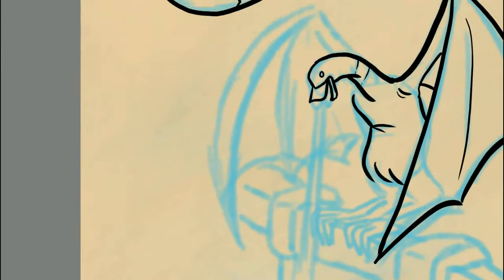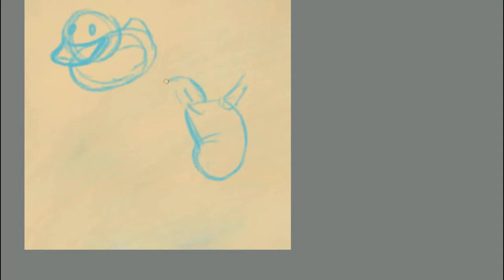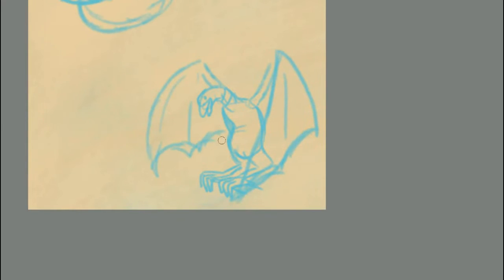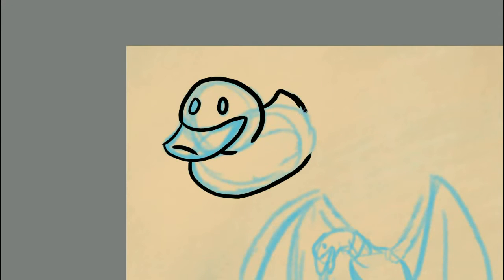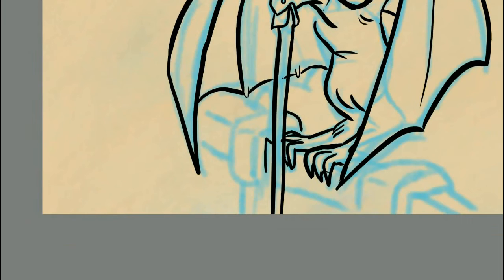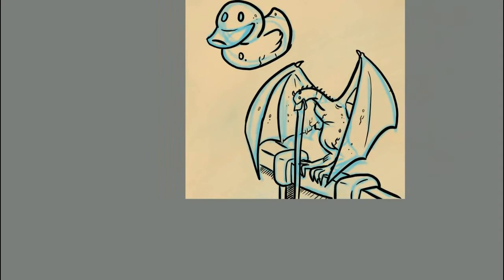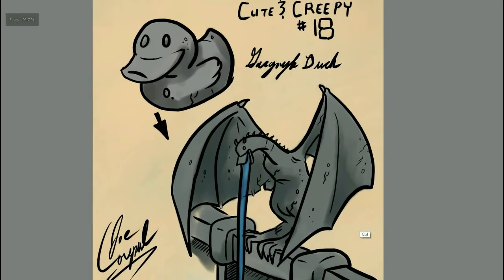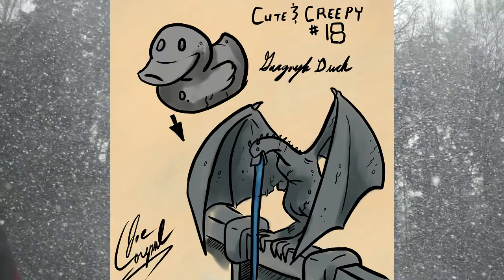Cute and Creepy Gargoyle Ducks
Justin Dwyer Artistry asked me to draw some cute and creepy gargoyle ducks.

Bomber(sting): Riot
Some of You: Text Me Records / GrandBankss
Fused: RKVC